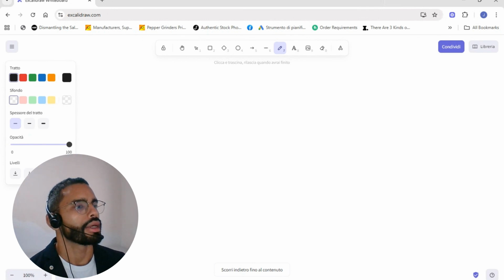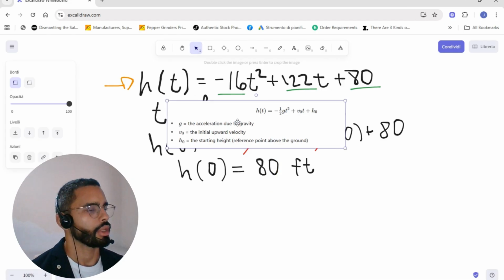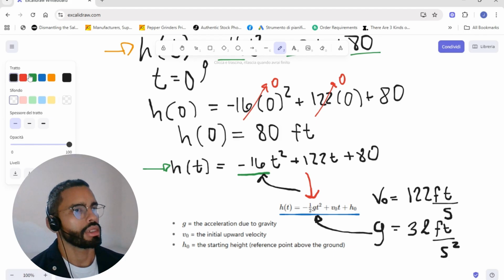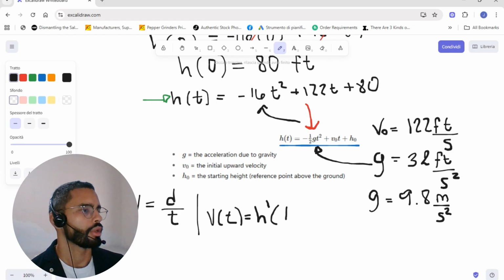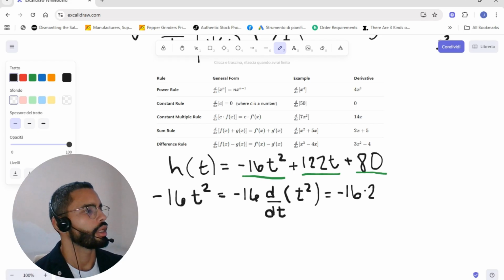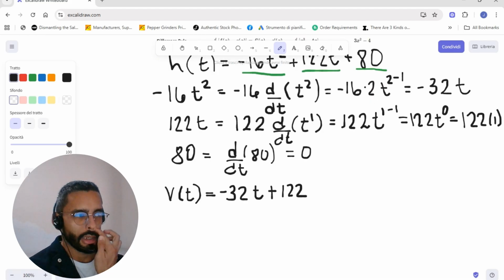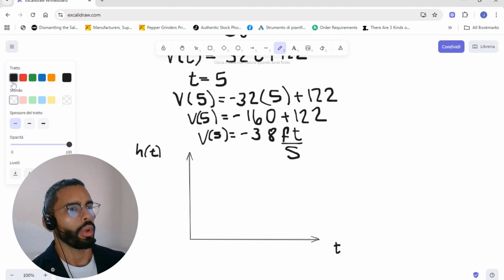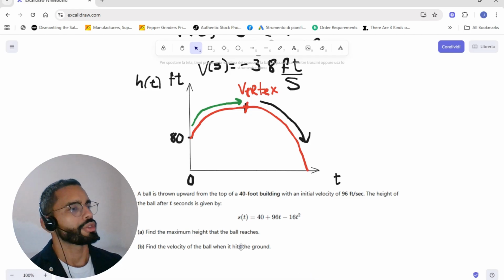Crimson Education - Mock Tutoring Session - Jorge Roman